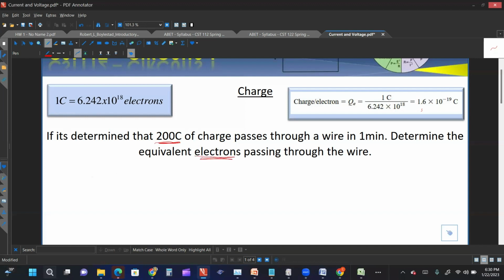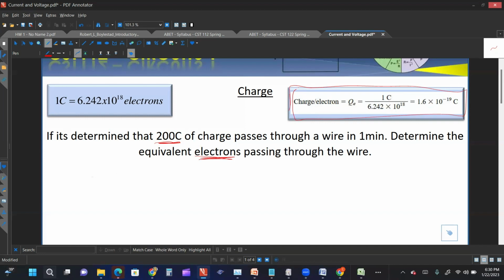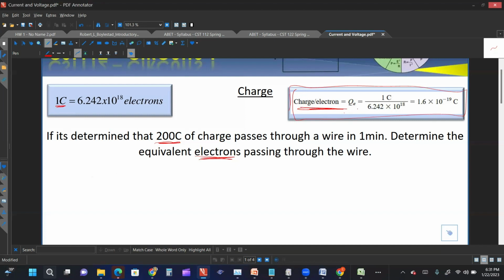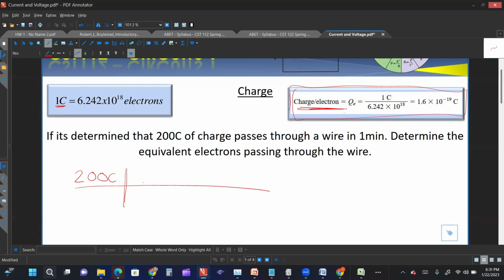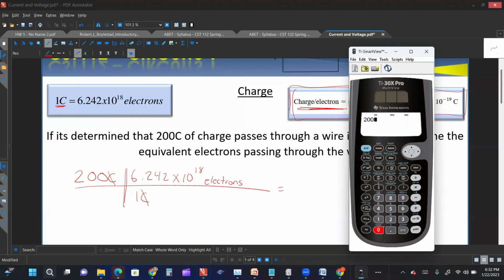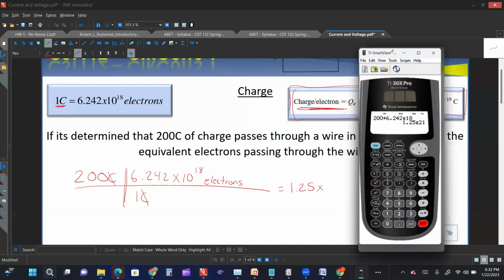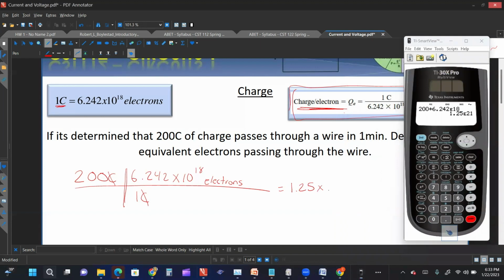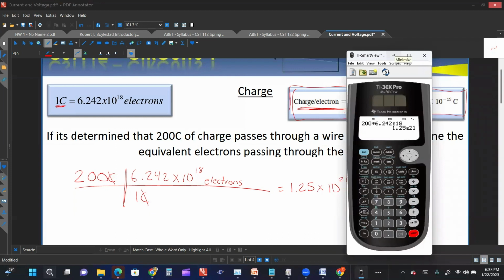Part 1 - Charge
Calculating the charge